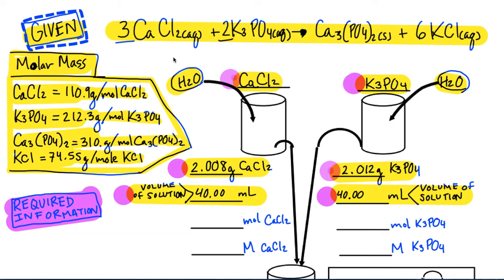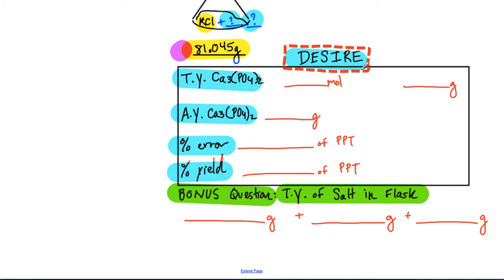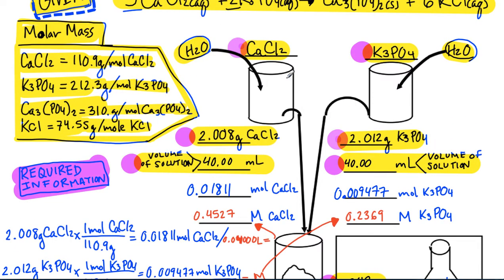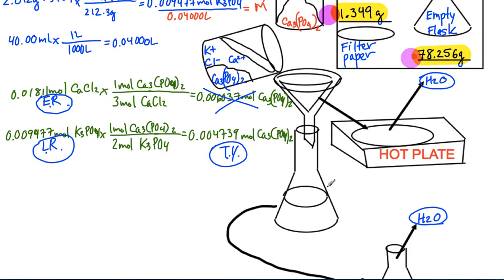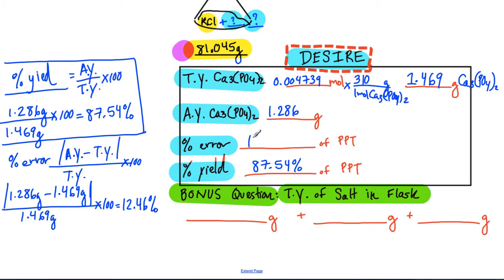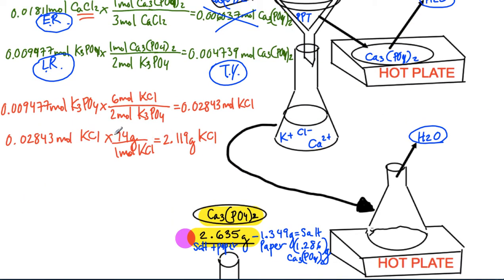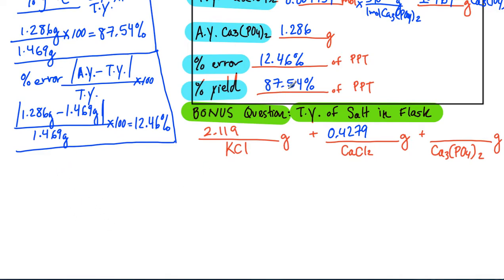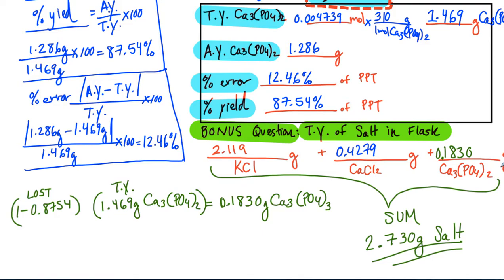Stoich Lab #2 Explained, PPT CaCl2 + K3PO4